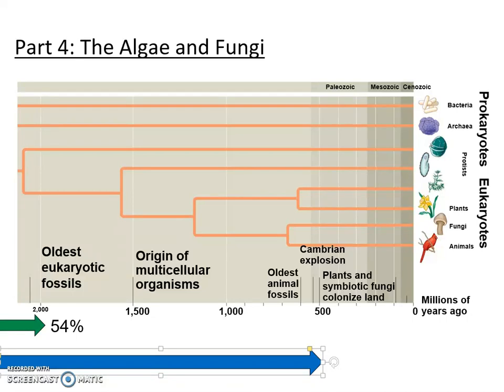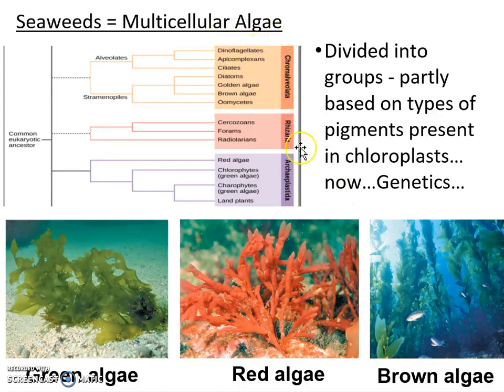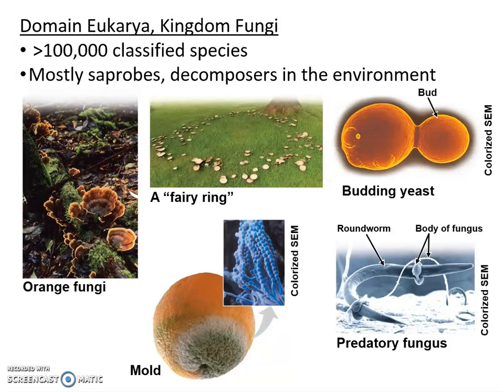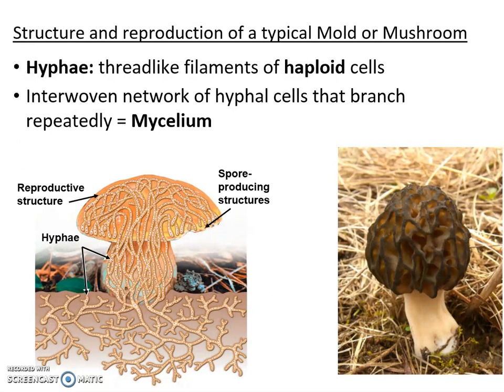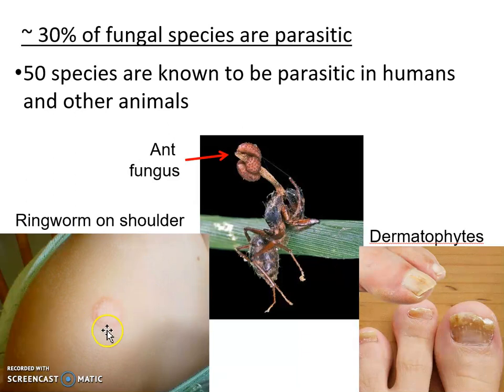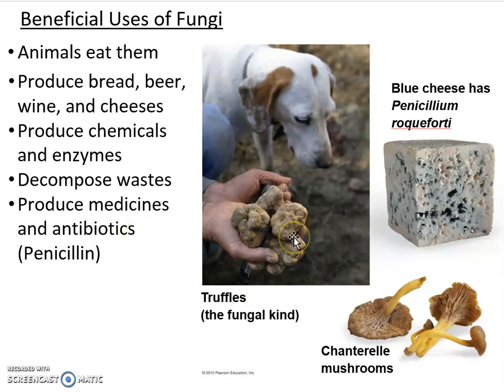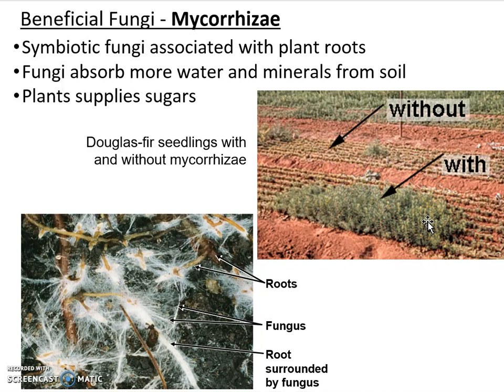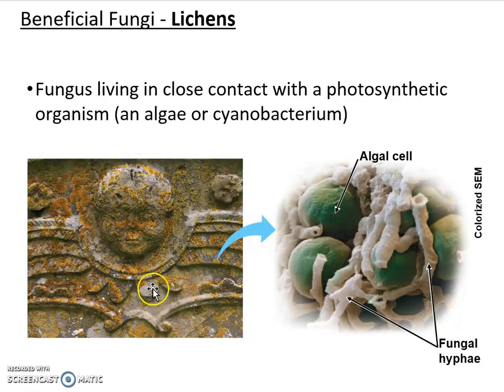OS Ch 13 Origins of life part 4